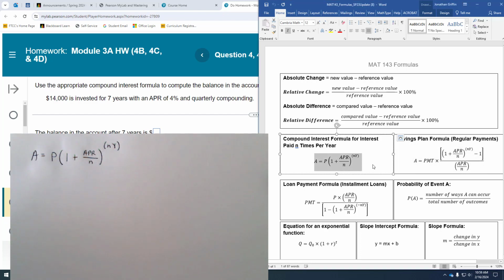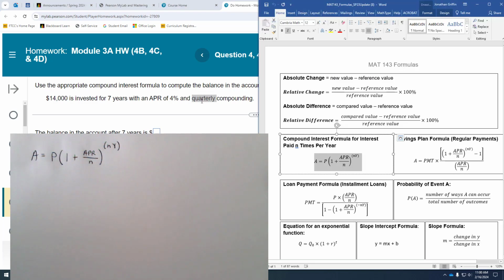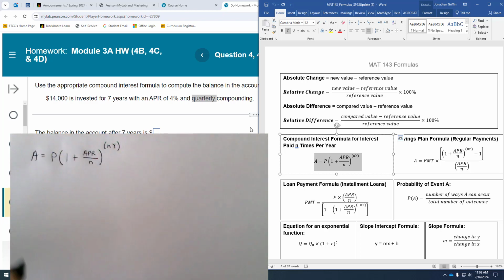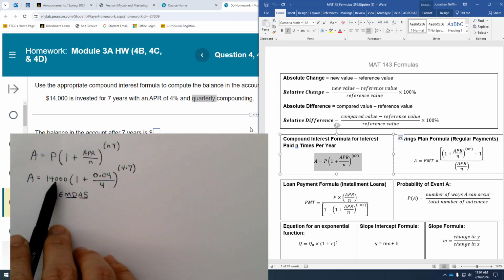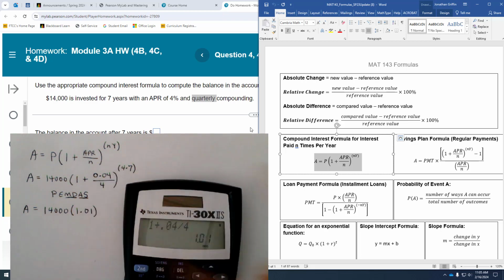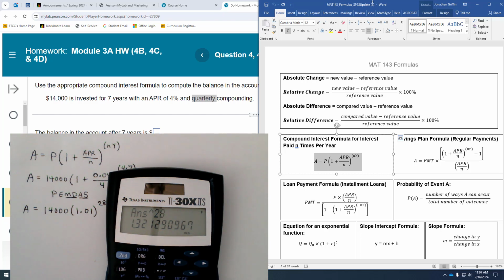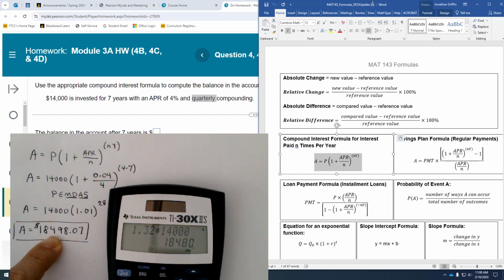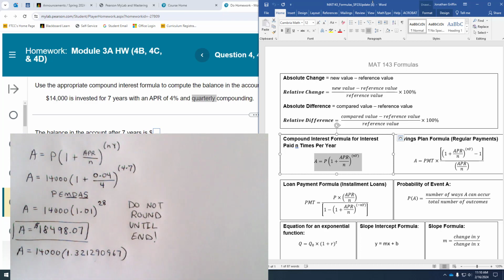How to calculate compound interest .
This video shows how to find the accumulated amount in a compound interest situation.